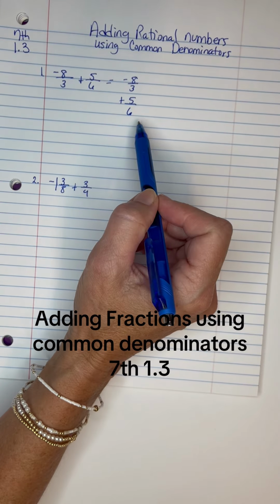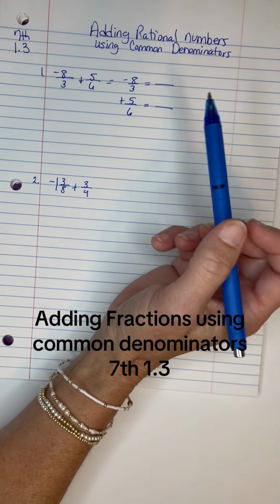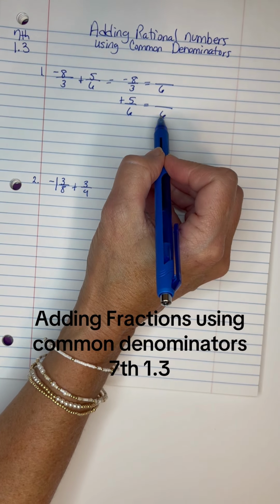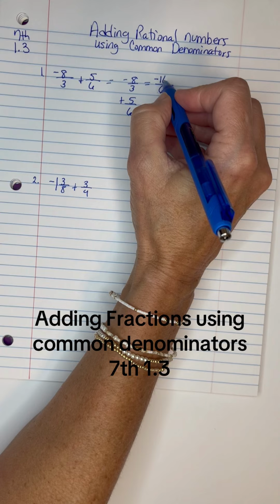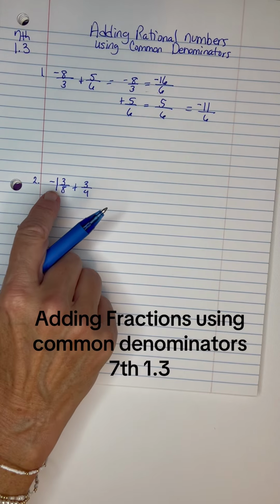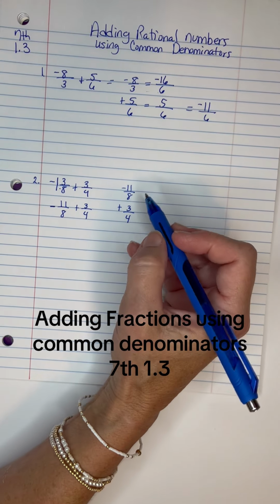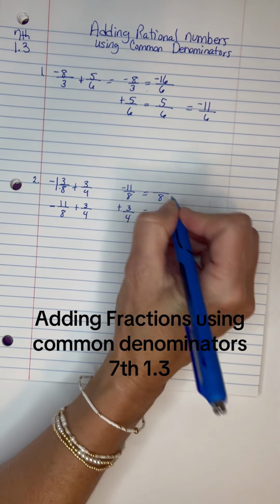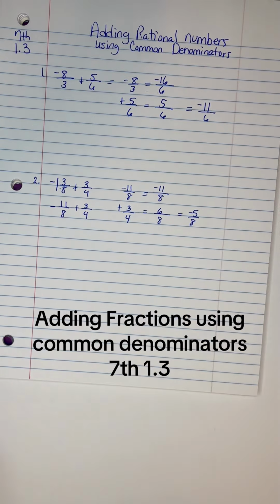7th 1.3 Adding rational numbers using common denominators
7th 1.3 Adding rational numbers (fractions) using common denominators